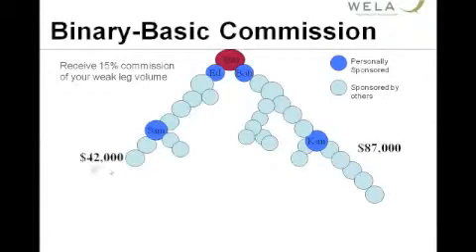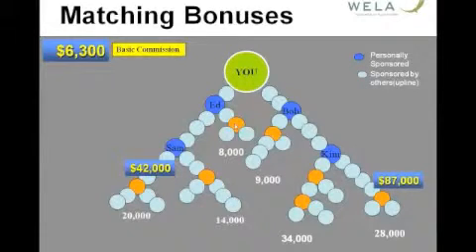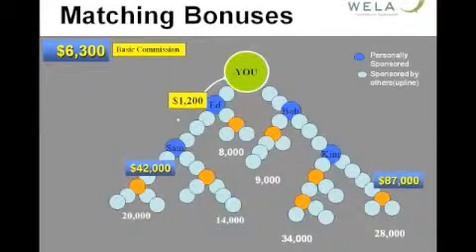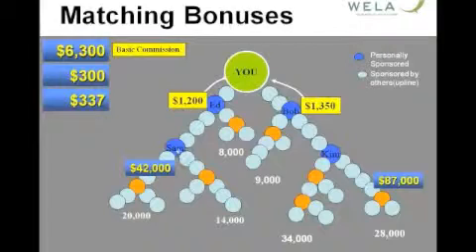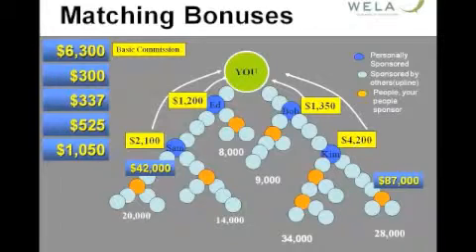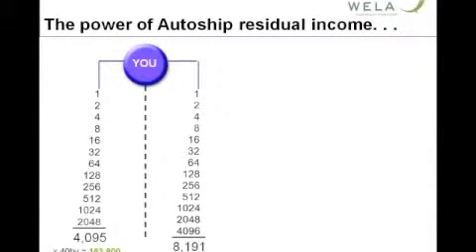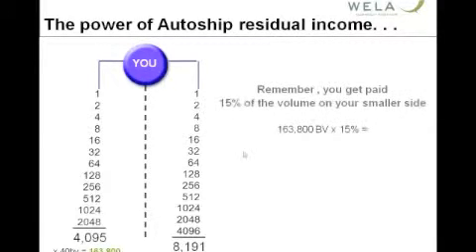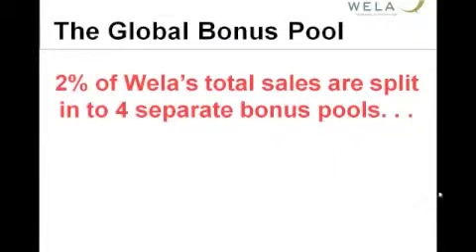Wela SlimberryPro - Wela Overview Part 2.m4v.avi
PROVEN, Rock-Solid 99% Automated System!

An Real Home Based Business !!